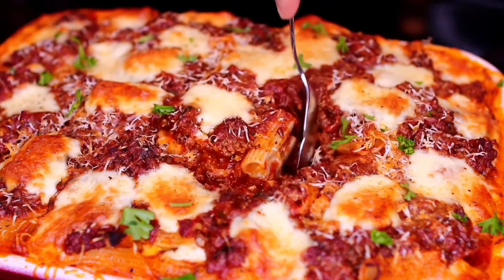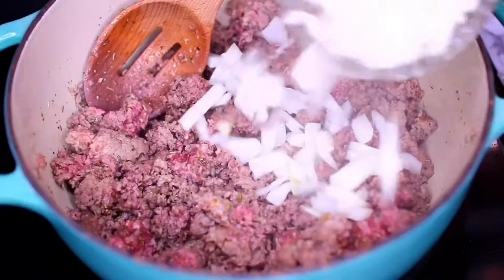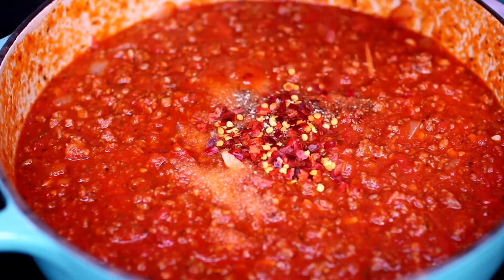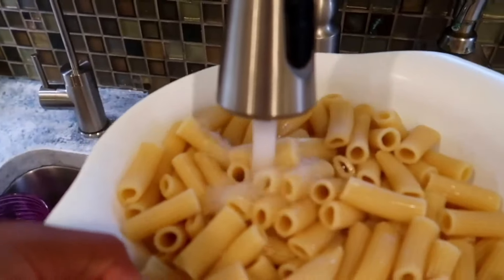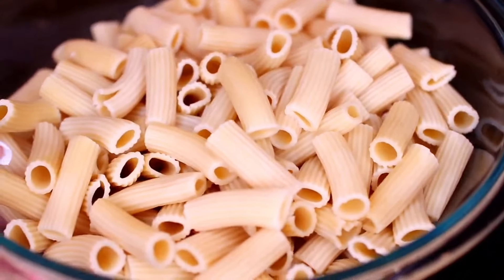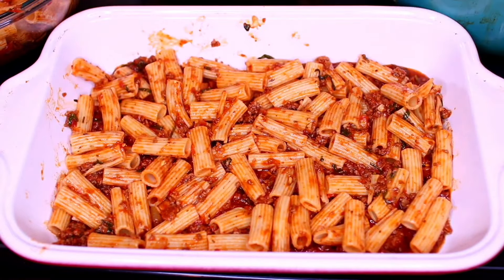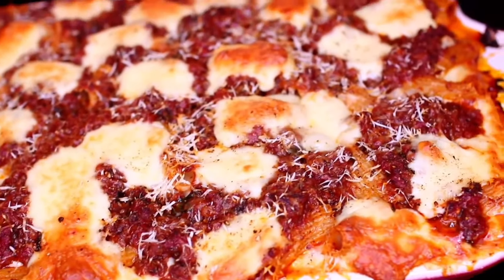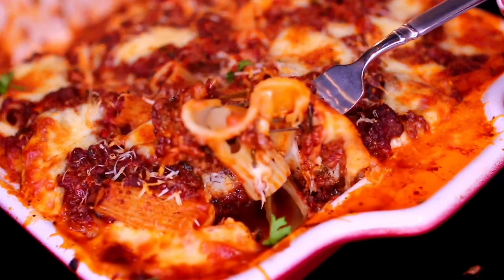Cheesy Delicious Baked ZITI Pasta Recipe - So Easy Good!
How to make the best baked ziti ever! Cheesy Baked ziti, a comforting Italian - American dish, just as delicious as lasagna. Baked ziti is so saucy and cheesy pasta casserole that is so flavorful and tasty.

INGREDIENTS
olive oil
1lb Italian Sausage
1 lb ground beef
salt and pepper to taste
1 Tbs Italian seasoning
1 large onion, minced
5 cloves of garlic, minced
1/4 cup tomato paste
28 oz Can Marinara Sauce
28 oz Can whole peeled tomatoes
1/2 tsp red pepper flakes
1 to 2 Tbs brown sugar ( i used 2 Tbs)
A handful of freshly chopped parsley
A handful of freshly chopped basil
16 oz Rigatoni, Ziti or Pene Pasta
15 oz Ricotta cheese
8 oz block parmesan cheese
1 and 1/2 lbs block of Mozzarella cheese
1 whole egg